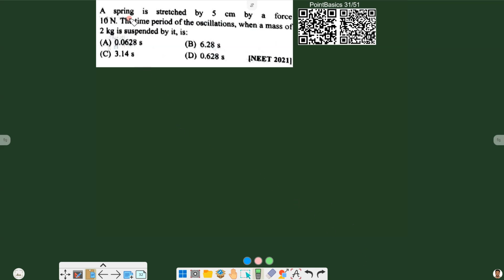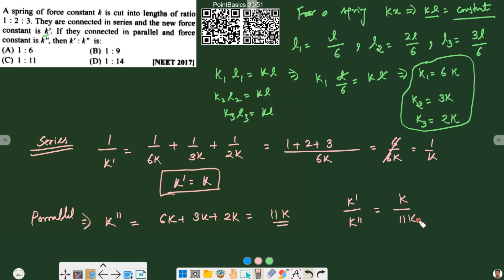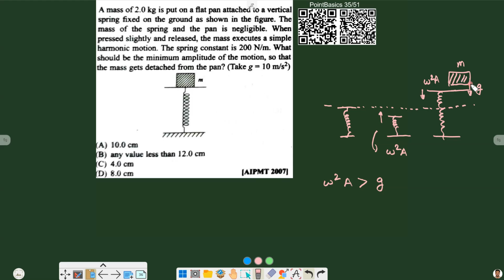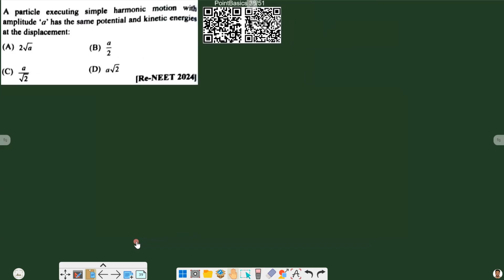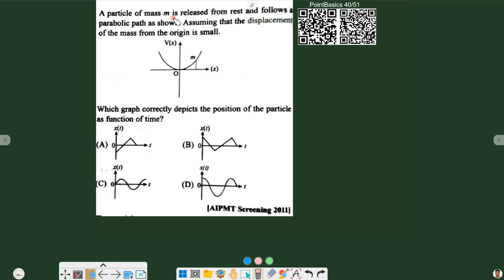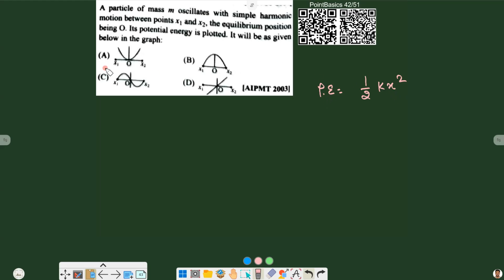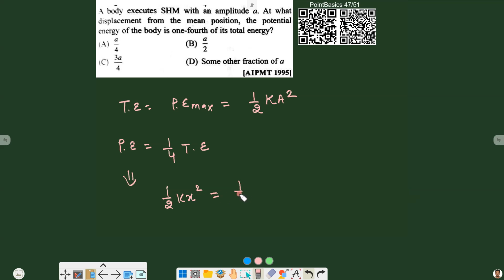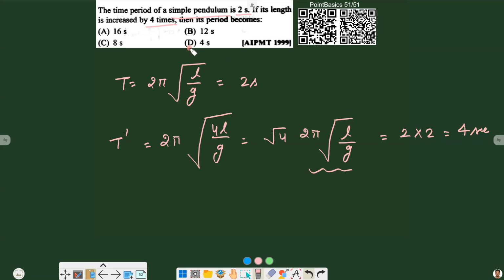NEET.PYQ's.11.13.03 CL 11 Oscillations , Previous Year Questions. Part -03